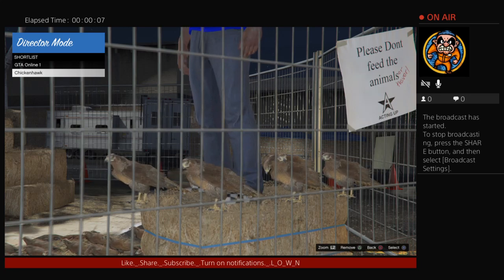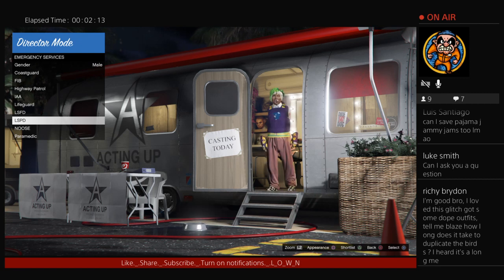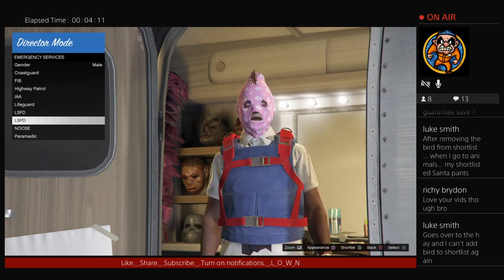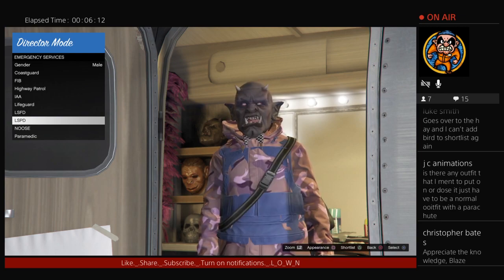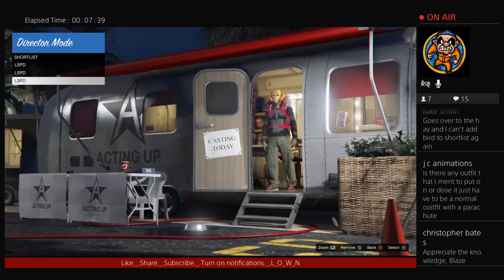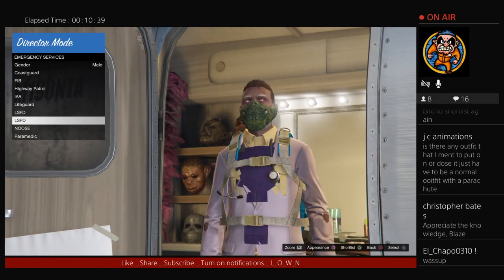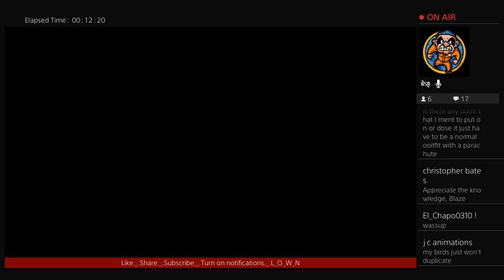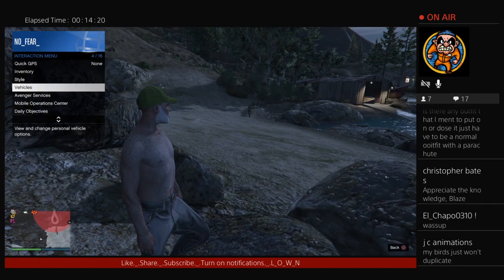How to save iaa badges and other rares using director mode 1.43 workaround._.L_O_W_N